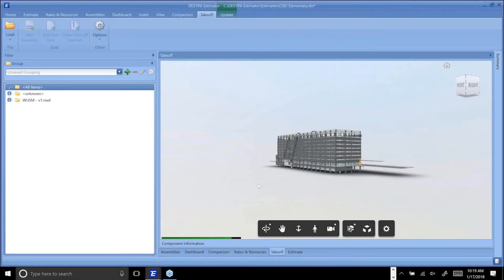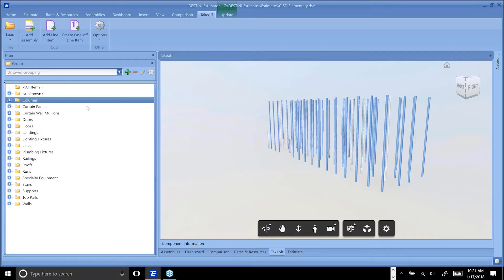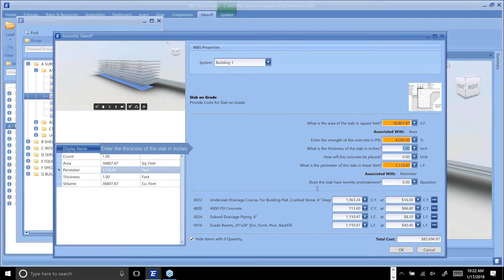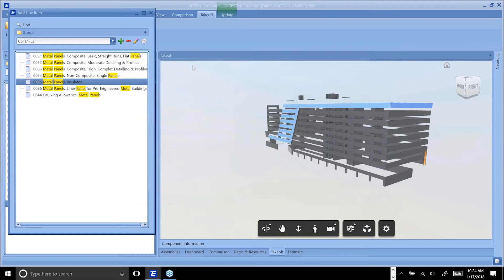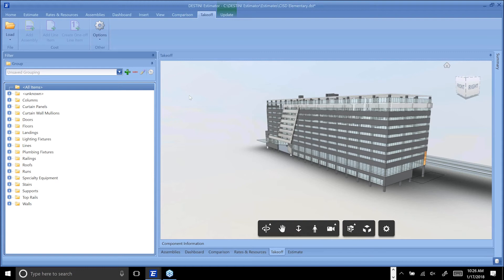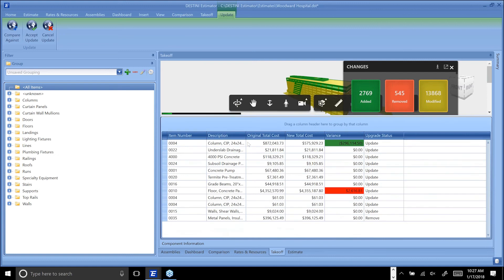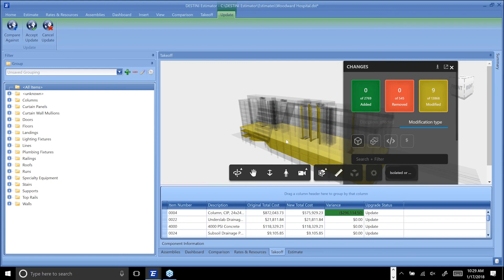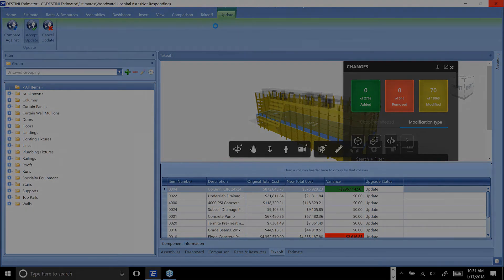Estimator Fully Integrates with BIM 360!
Coming soon in DESTINI Estimator 2018.1.0